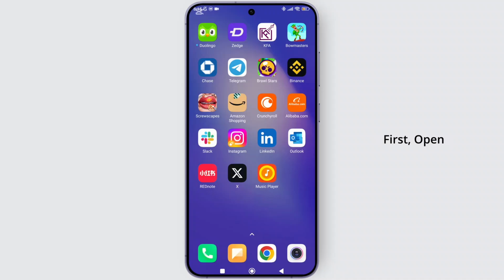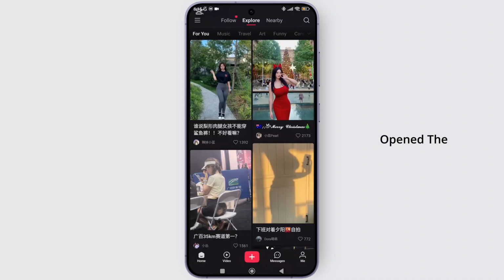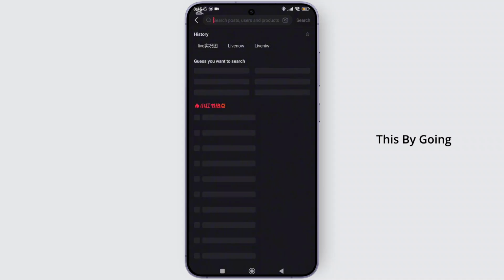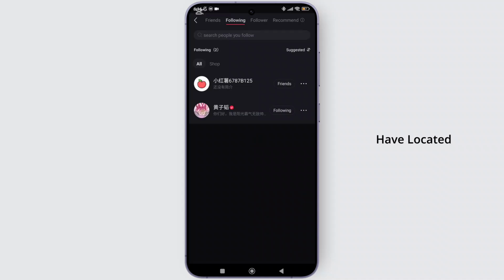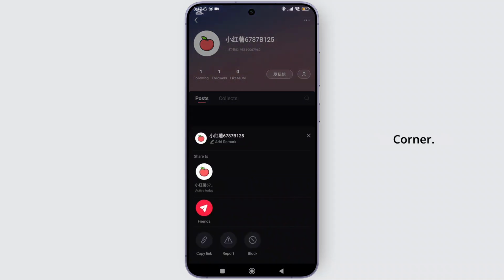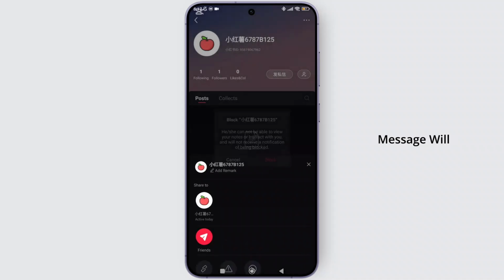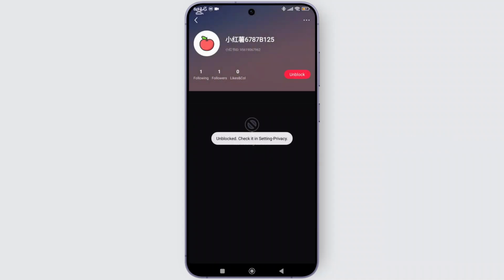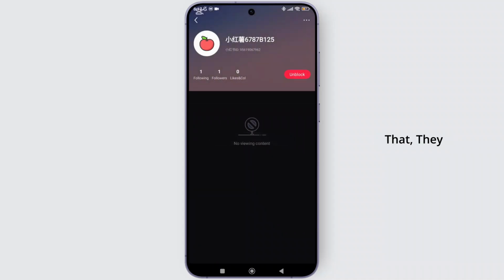How to Block Someone on Rednote App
Want to block someone on the Rednote app for privacy or other reasons? This video will guide you through the steps to block users, preventing them from viewing your content or interacting with you. Whether you're asking, "How do I block someone on Rednote?" or need help with privacy settings, this tutorial has you covered. Watch now to learn how to block someone on Rednote today!

Timestamps:
00:00 How to Block Someone on Rednote App
00:10 How to Manage Blocked Users on Rednote